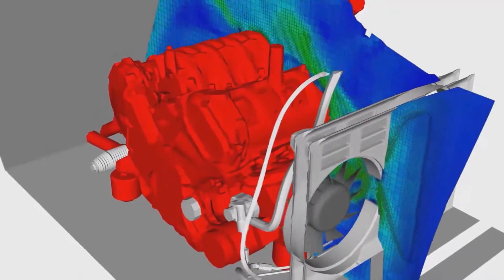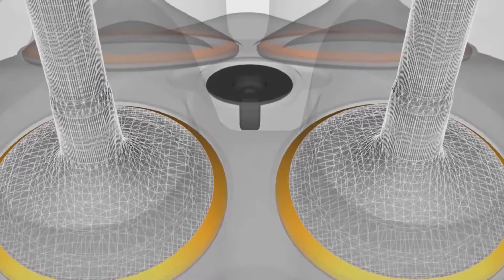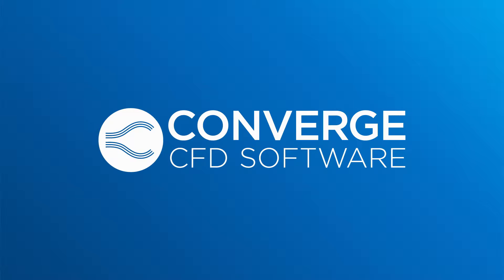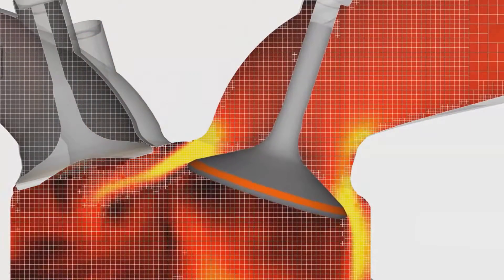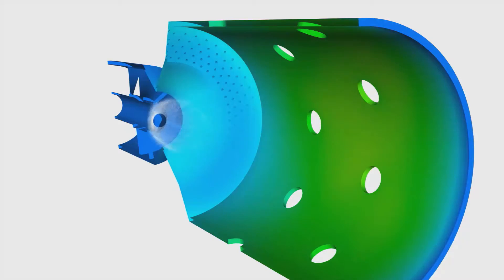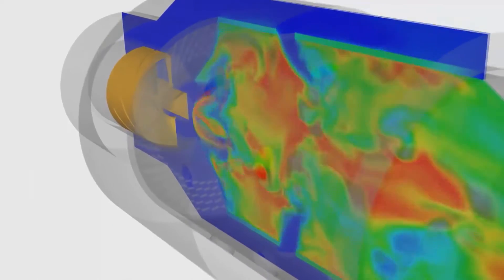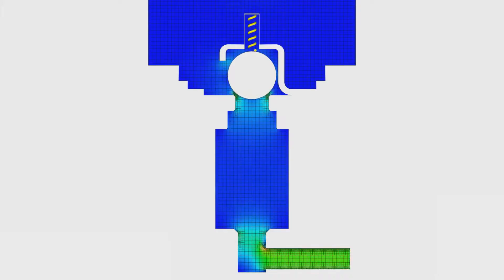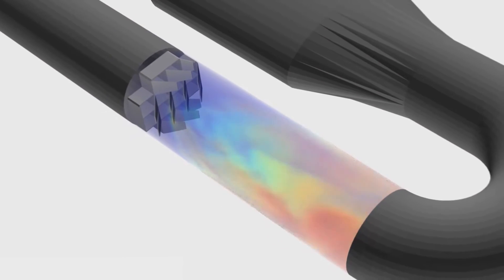Convergent Science* Enables Predictive Design | Intel Business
CONVERGE CFD* computational fluid dynamics software taps Intel® Xeon Phi™ processor features, allowing engineers to be predictive in their design iterations. You can too!